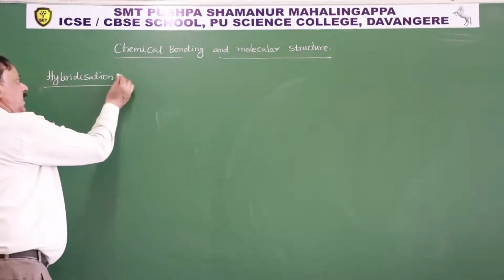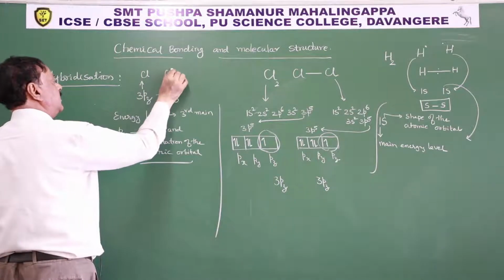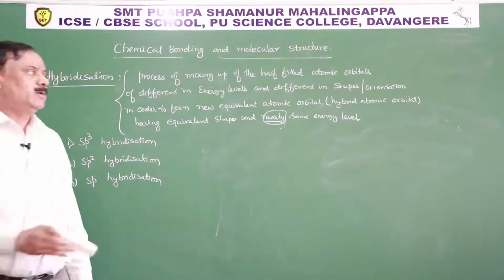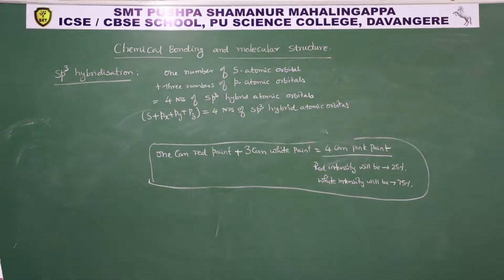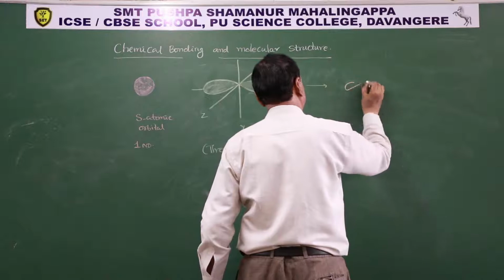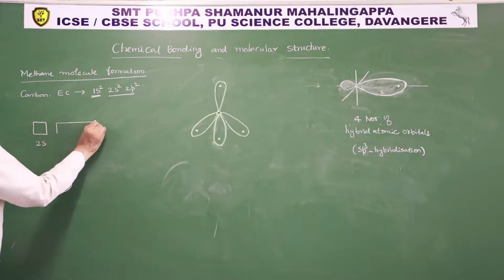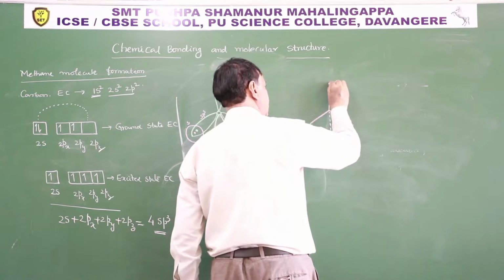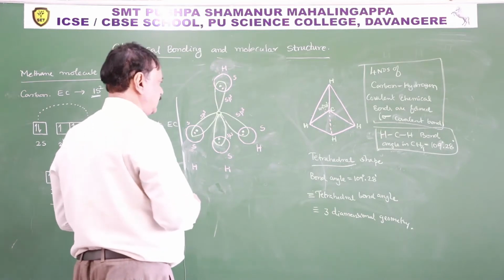Top Residential PU Science College in Karnataka – SPSMR 02 Chemical Bonding and Molecular Structure